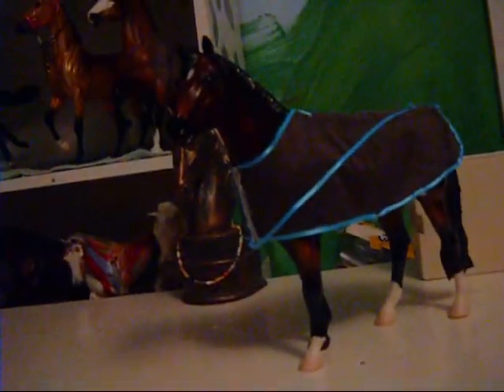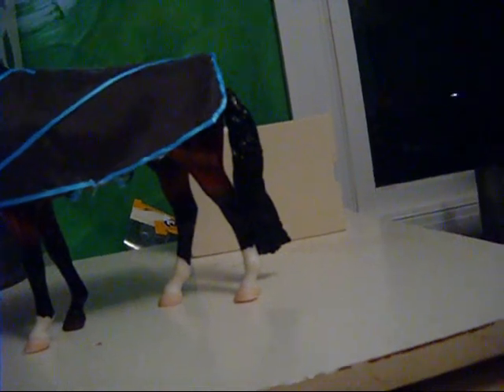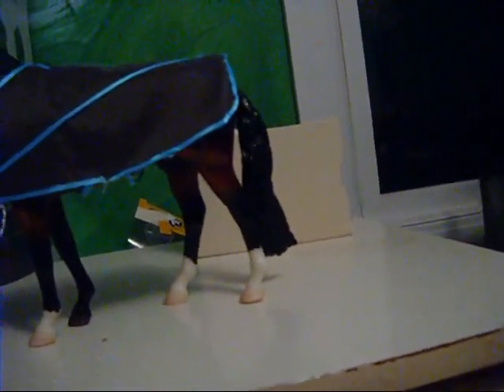Very Relistic Breyer Blanketcheap price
has the real material used on the outside. selling for $4 each. need the money super bad guys. im not saying this is LSQ but it is great for play and makeing your barn relistic. if it had real clips and not what i use it may be lsq